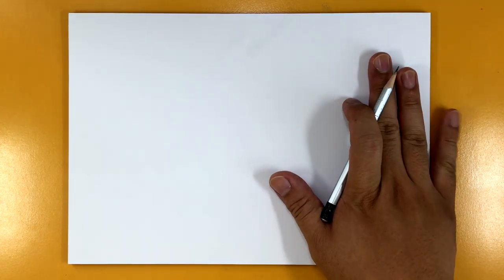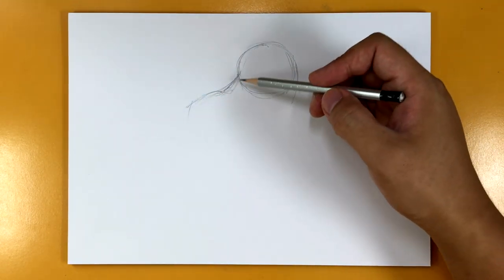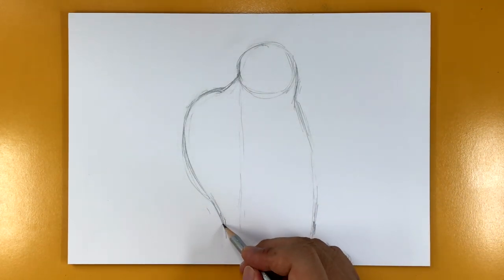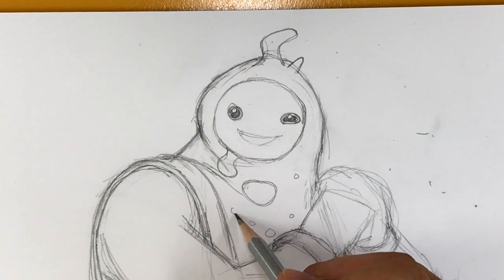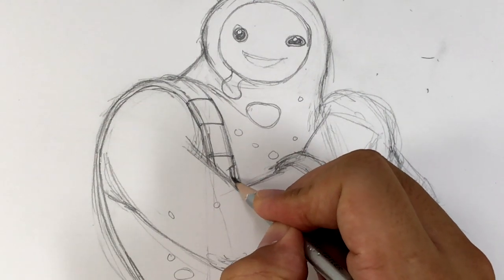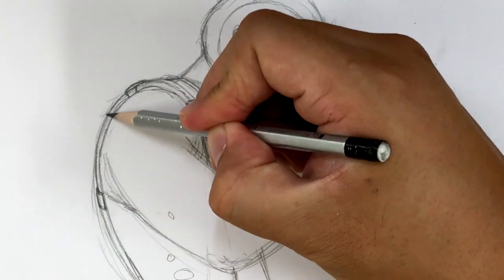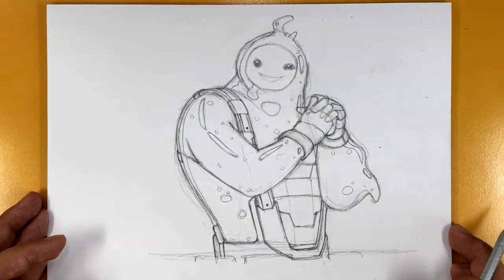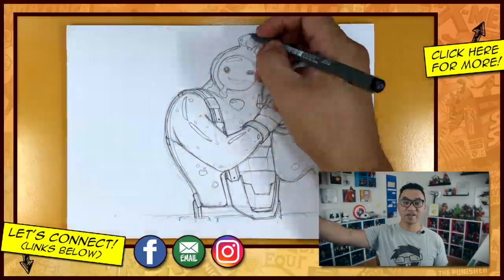How to Draw RIPPLEY vs SLUDGE (Fortnite: Battle Royale) | Narrated Step-by-Step Tutorial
This is a two-for-one FORTNITE tutorial! Depending on how you draw the face and colour this character, you can either have RIPPLEY (blue), SLUDGE (red), or the purple version!

Hope you enjoy! Stay safe out there.

Happy drawing!
Ramny

CHARACTER BIO:
Rippley vs Sludge is a Slurp Series Outfit that can be obtained from reaching Level 20 in the Chapter 2: Season 1 Battle Pass. Rippley is friendly and passive blob creature character who is made out of slurp. Sludge is an aggressive and tempered blob creature made out of an unknown substance.

1. It’s currently trending
2. It’s a very well recognized character
3. It’s from a movie/TV show/book/comic/video game that’s currently out or soon to be released

Ink pens

● SOCIAL MEDIA ●

● MERCHANDISE ●